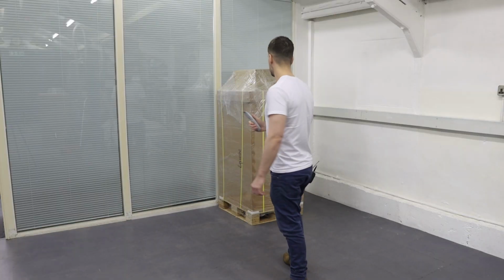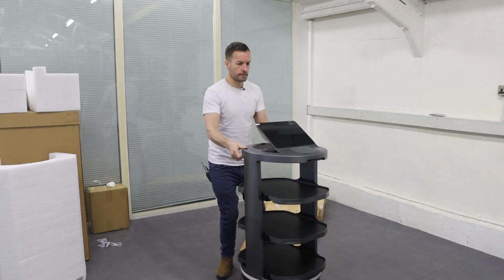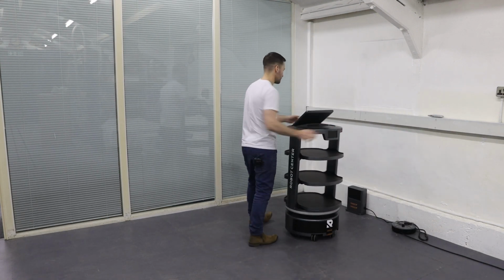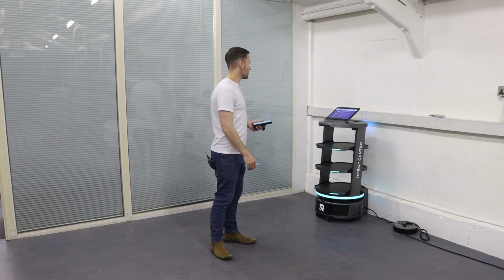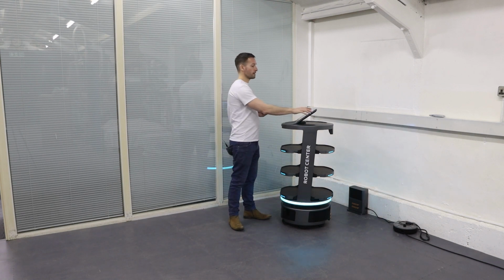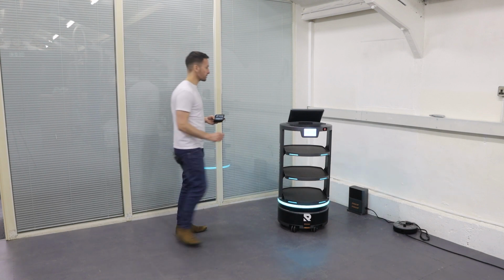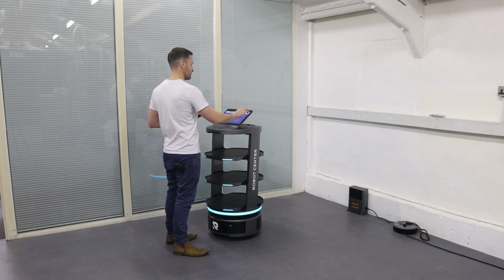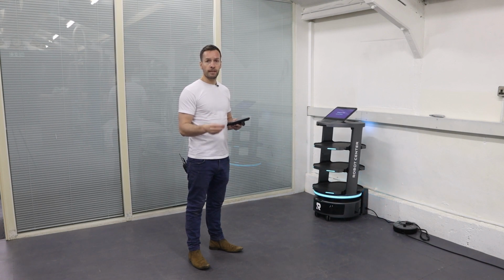Unboxing temi GO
Unveiling the temi GO

The temi GO is an ideal remedy for managing food, drinks, and open tray operations. It allows the smooth delivery of anything you desire, be it in restaurants, food courts, offices, retail outlets, and beyond. With an autonomous point-to-point delivery system, it flawlessly transports items from one location to another and promptly moves on to the subsequent task. This system is fully governed by commands given on-screen, voice, and through the temi center platform.

The temi Go Shelf Robot offers several benefits that make it a valuable addition to various environments. Here are some key advantages of the temi Go Shelf Robot:

Efficient and Productive: The temi Go Shelf Robot is designed to streamline and optimize tasks related to organization, retrieval, and transportation of items. It can quickly and accurately locate and retrieve items from shelves, saving time and effort for users. This efficiency translates into increased productivity, as users can focus on more important or complex tasks while the robot handles repetitive and mundane duties.

Enhanced Workplace Safety: By automating tasks that involve heavy lifting, reaching high shelves, or navigating through crowded spaces, the temi Go Shelf Robot reduces the risk of physical strain or injury for employees. It operates with precision and caution, minimizing the chances of accidents or damage to valuable items, thus promoting a safer working environment.
Versatile and Customizable: The temi Go Shelf Robot can be customized and programmed to suit various applications and industries. Its modular design allows for easy adaptation to different shelving systems, making it compatible with a wide range of environments such as warehouses, retail stores, libraries, and healthcare facilities. Users can tailor the robot's capabilities to specific requirements, ensuring it aligns with their unique needs.

Seamless Integration: The temi Go Shelf Robot is equipped with advanced technology that enables seamless integration into existing systems and workflows. It can communicate with other devices, such as inventory management software or robotic arms, allowing for efficient coordination and collaboration. This integration facilitates real-time updates, data exchange, and synchronization, leading to improved inventory accuracy and operational efficiency.

Time and Cost Savings: By automating tasks that would otherwise require manual labor, the temi Go Shelf Robot significantly reduces the time and cost associated with inventory management and retrieval processes. Its speed and accuracy contribute to faster order fulfillment, reduced labor expenses, and minimized errors. Businesses can optimize their operations, increase throughput, and potentially save on operational costs in the long run.

Enhanced Customer Experience: In environments such as retail stores or libraries, the temi Go Shelf Robot can enhance the customer experience. With its ability to quickly locate and retrieve items, it enables faster service and reduces wait times for customers. Additionally, its interactive touchscreen interface allows users to access information or request assistance, enhancing engagement and satisfaction.

Scalability and Future-Proofing: The temi Go Shelf Robot offers scalability, allowing organizations to adapt and expand their automation capabilities as their needs evolve. With its modular design and software updates, the robot can be upgraded or modified to accommodate changing requirements or emerging technologies. This future-proofing feature ensures that the investment in the temi Go Shelf Robot remains relevant and valuable in the long term.

Overall, the temi Go Shelf Robot brings efficiency, safety, customization, integration, cost savings, and improved customer experience to various industries. Its advanced capabilities empower businesses to optimize their operations, increase productivity, and stay competitive in a rapidly evolving marketplace.